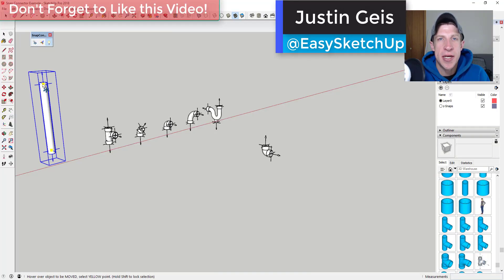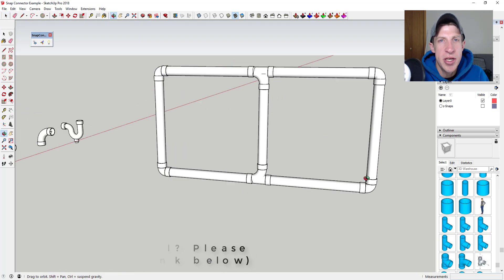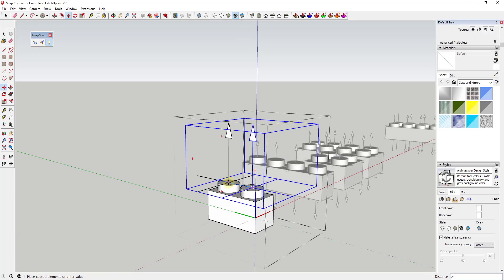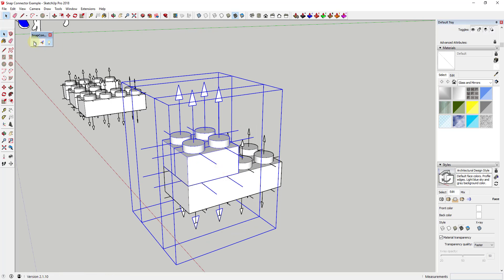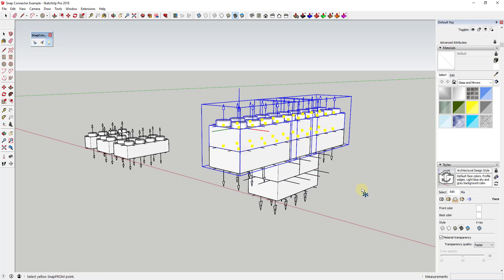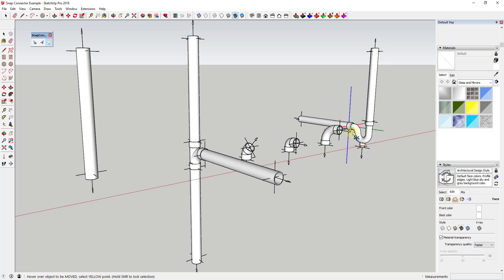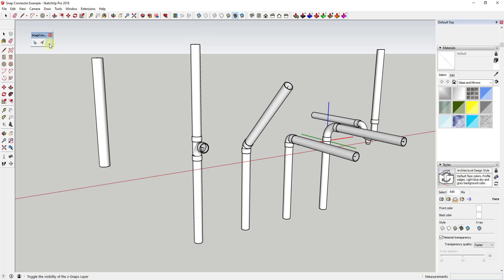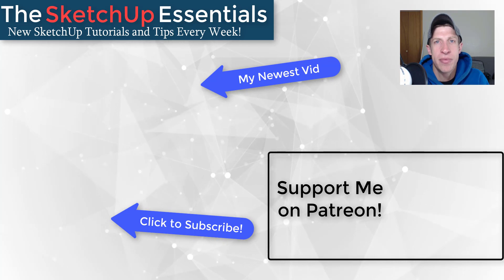EASY OBJECT ASSEMBLY with The Snap Connector Extension for SketchUp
In this week's SketchUp extension overview video, we talk about an extension that lets you add custom inference points to your groups and components, allowing for quick assembly of objects in your SketchUp models. Check out the Snap Connector Tool here!